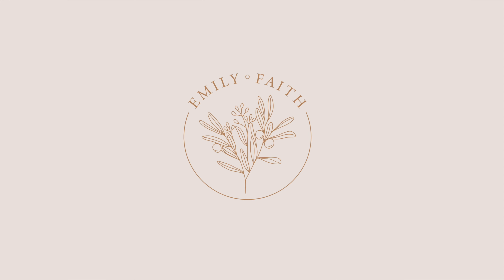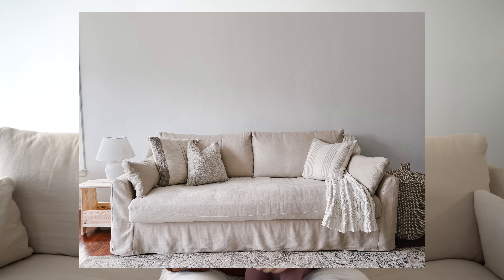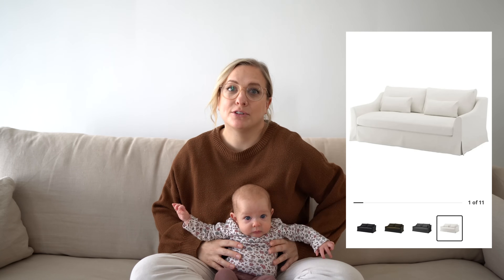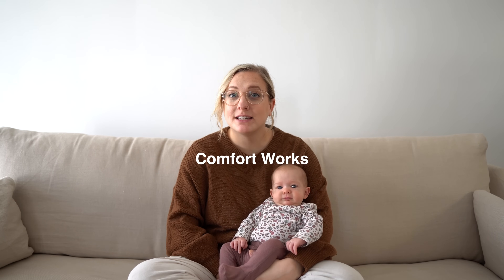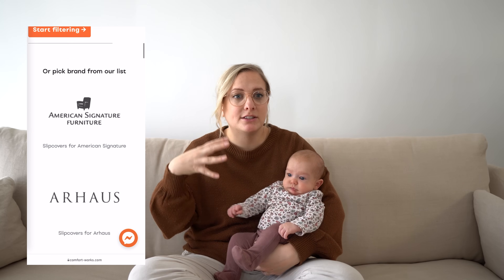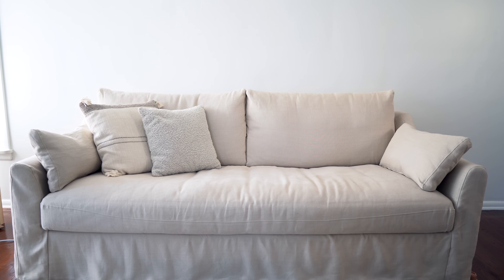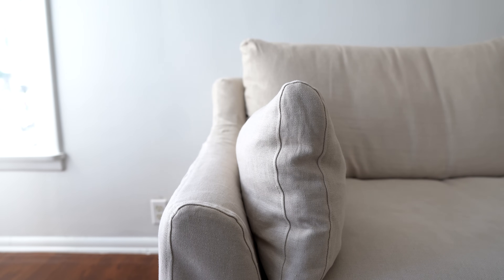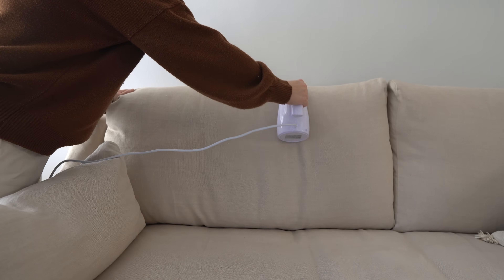HOW WE SAVED MONEY AT IKEA AND GOT OUR DREAM SOFA (ikea hack couch tips)